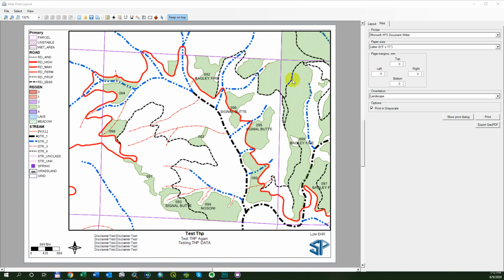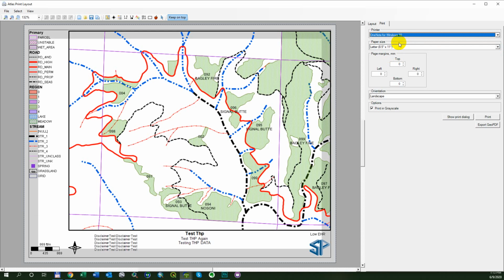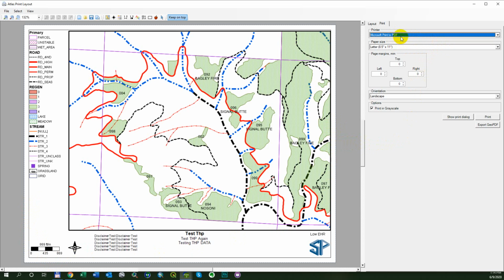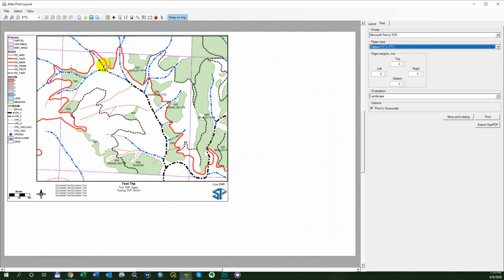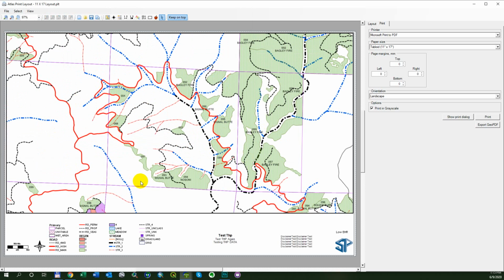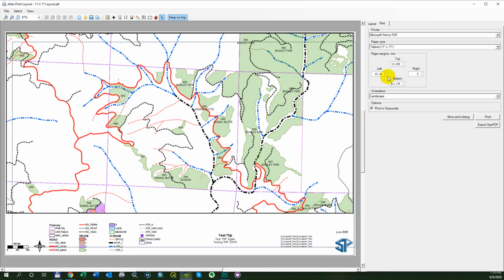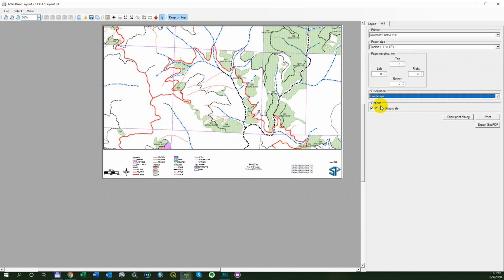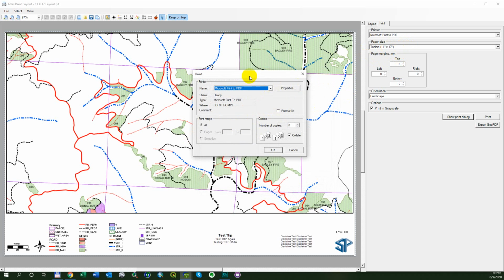Print Tab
The print tab is the main interface for actually sending a map to be printed. It includes settings for page size, pdf printing, margins, and more. For GeoPDF printing please watch the GeoPDF video.